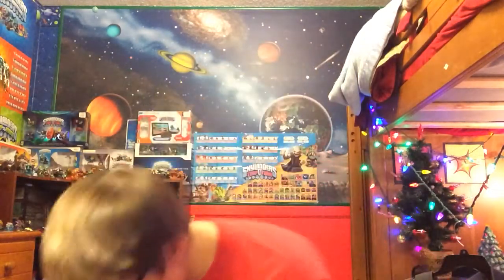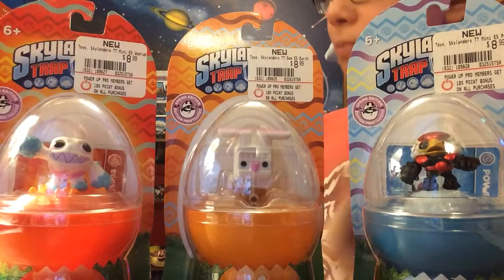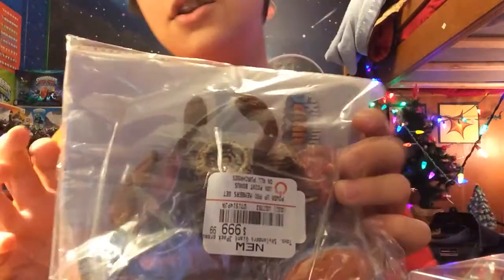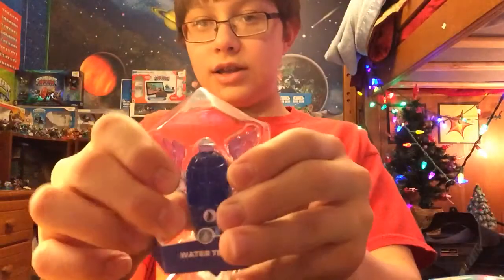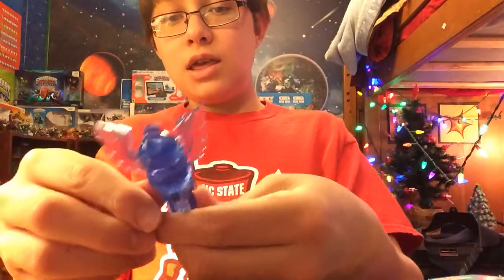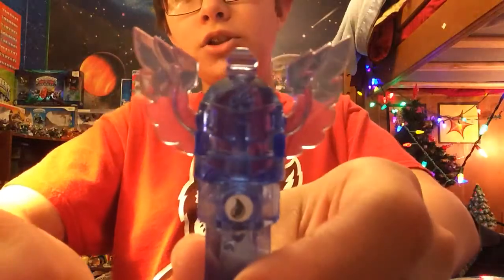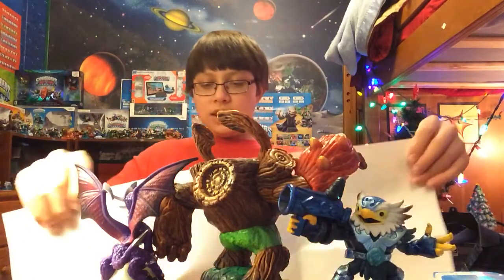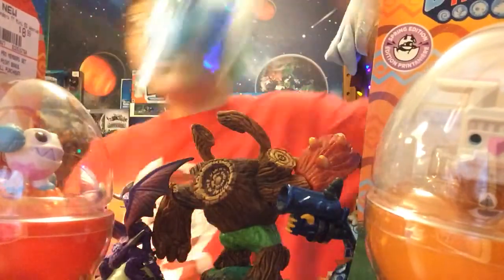My GameStop Haul: 3/28/15